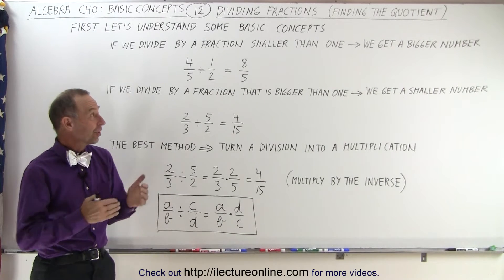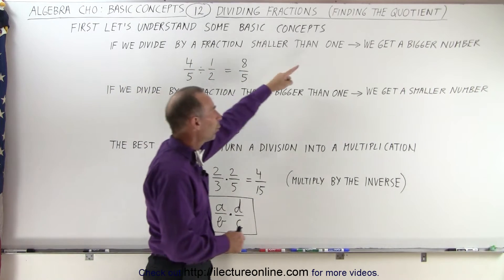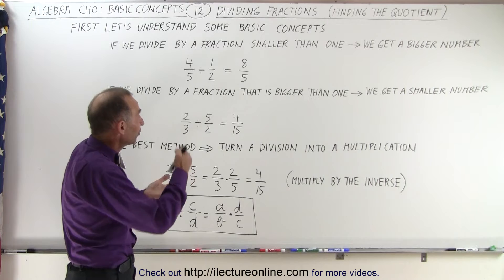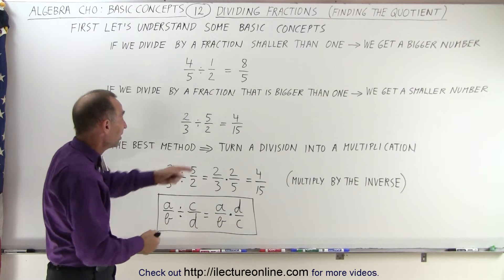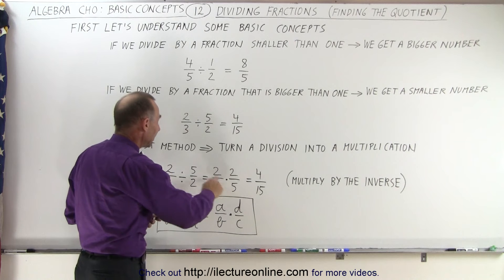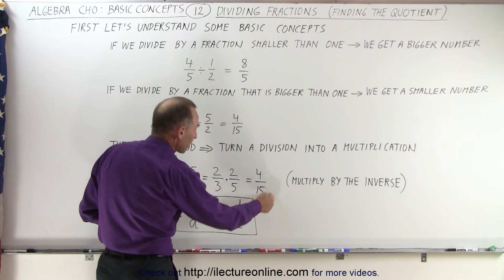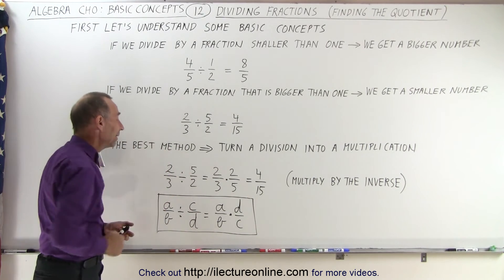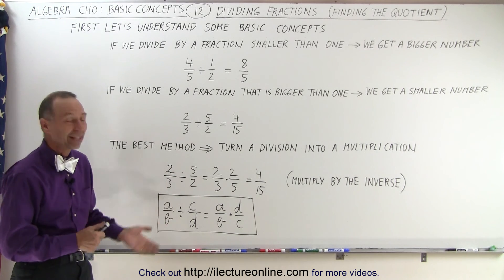Algebra - Ch. 0.5: Basic Concepts (12 of 26) How to Divide Fractions (Finding the Quotient)?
In this video I will explain the basic rules to dividing fractions. When dividing fractions we first take the inverse of the “second” fraction then the problem simply becomes a multiplication problem. So we simply multiply the numerators and multiply the denominators, and reduce the answers if possible.